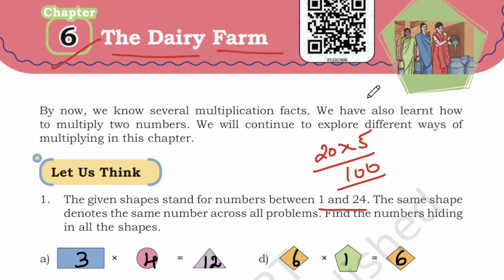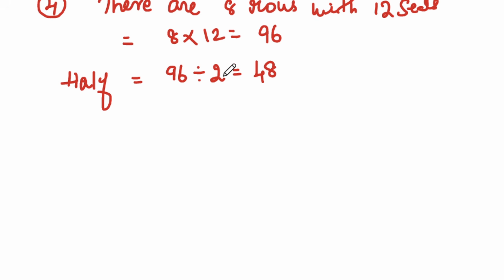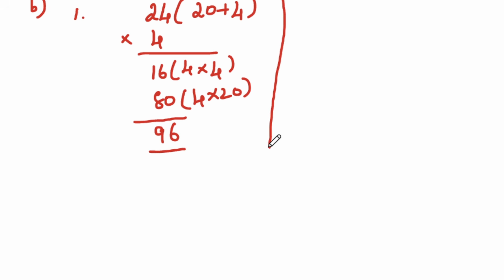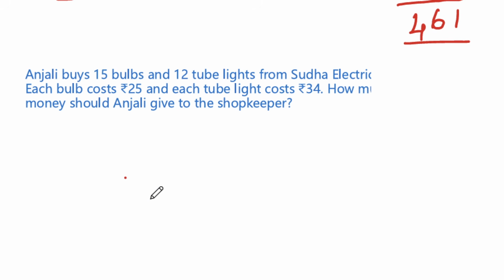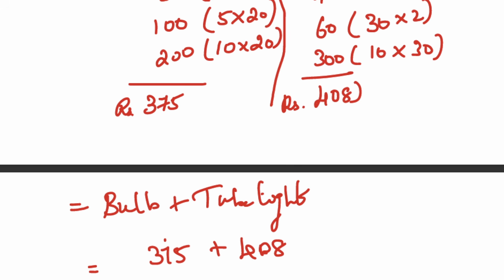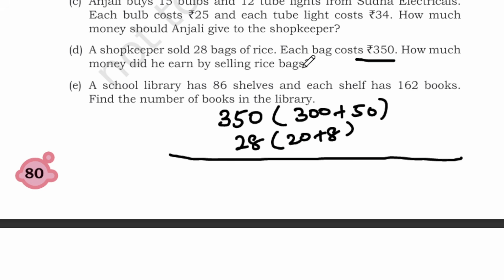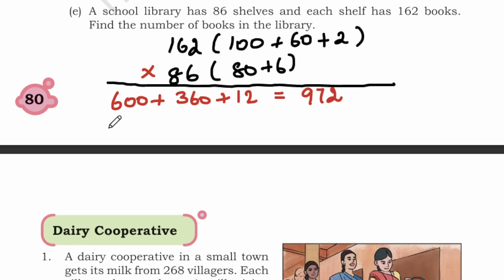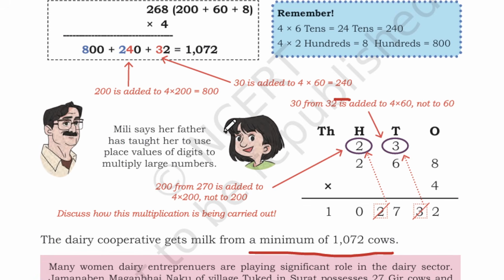Page (80-81) The Dairy Farm Class 5 Maths Chapter 6 / Explanation & Exam Worksheet for practice /